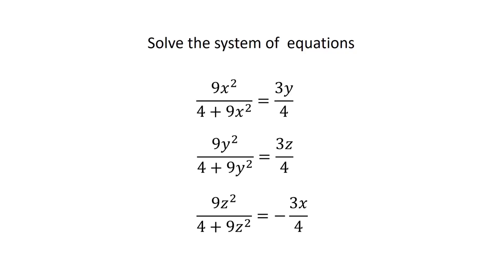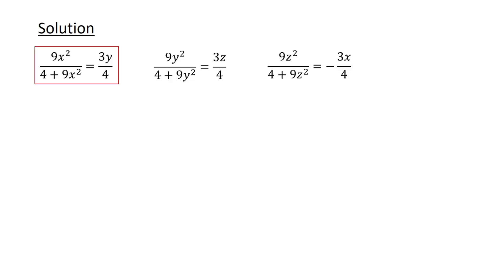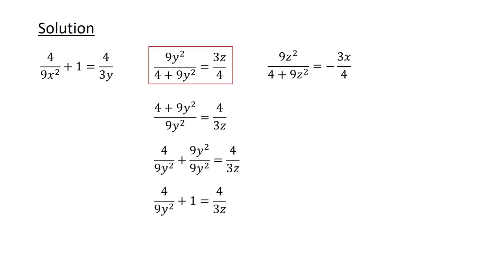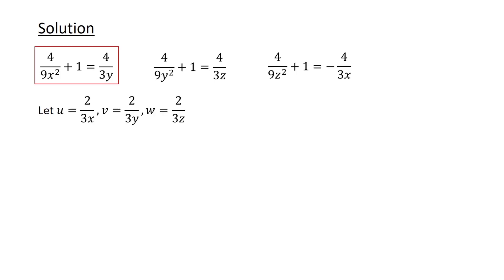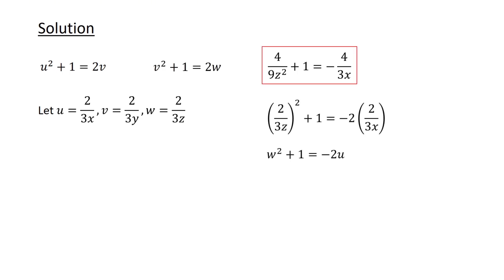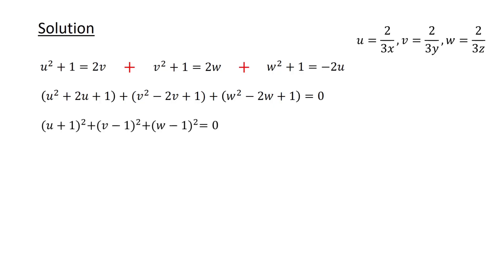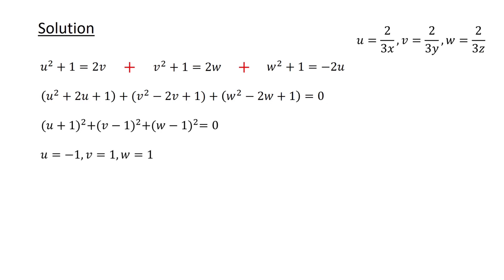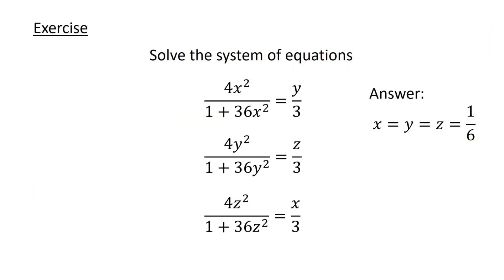Maths Olympiad | Algebra | Fractional equations | 3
In this video, we solve a system of fractional equations. At the end of the video, an exercise is included for viewers to try on their own.

Fractional equations
Problem solving strategies
Quadratic equations
Math olympiad preparation
Factorisation
Math tricks
Algebraic simplification
Algebraic expressions